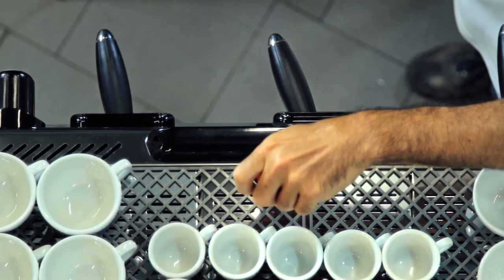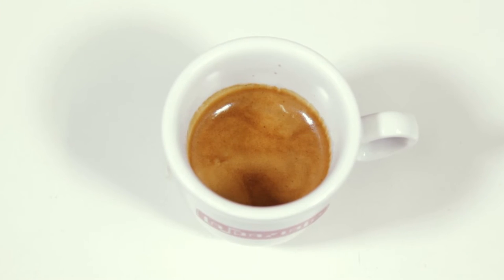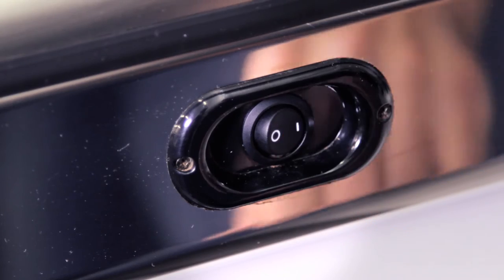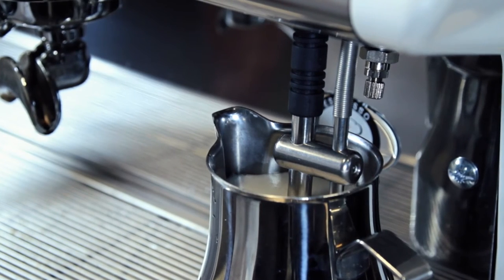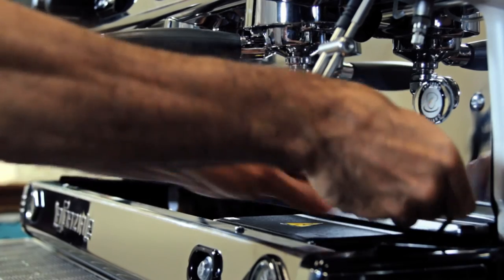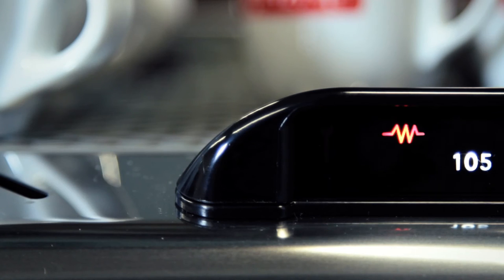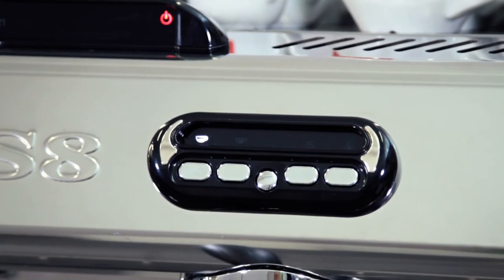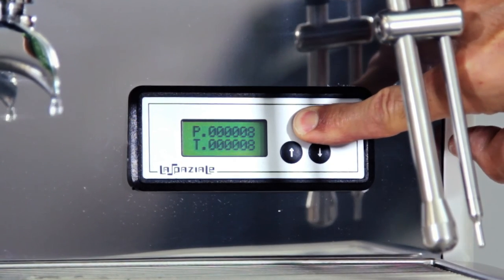La Spaziale technology: the instruments available for the professional barista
In this video we are presenting La Spaziale technology and some of the most important instruments and functions for the professional use of the espresso machines.
- ITC: optional function for the individual temperature control of each delivery group
- MAT: automatic system for milk emulsion with adjustable temperature
- GA: service scheduled control system
- Chrono Counter.